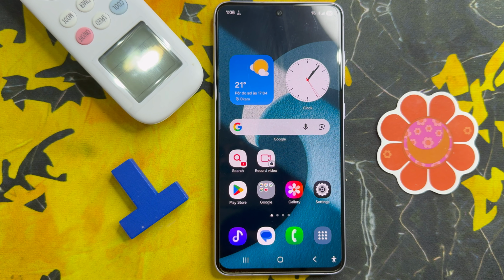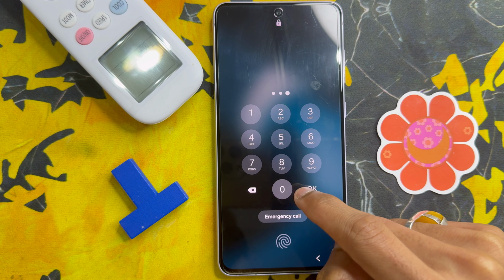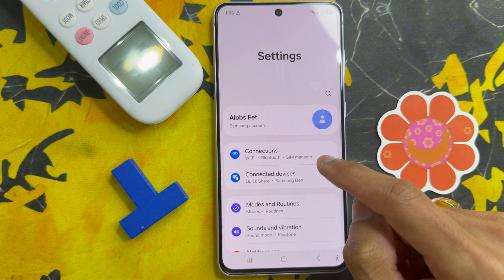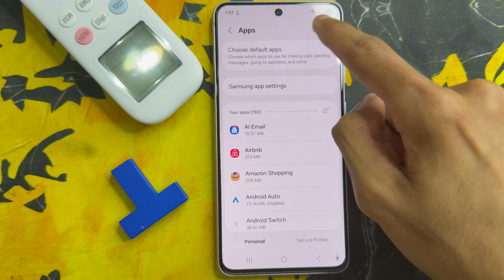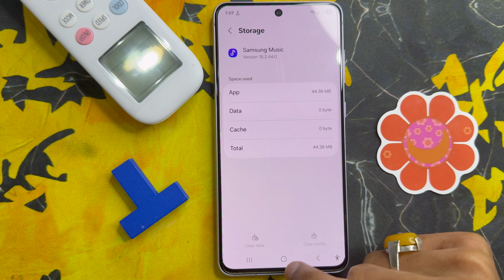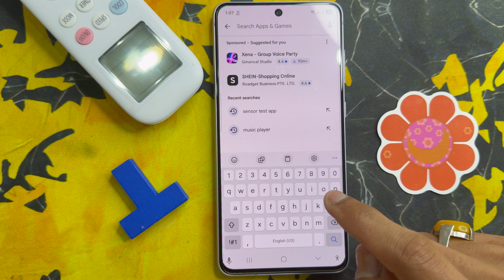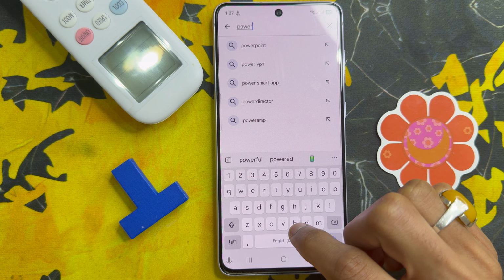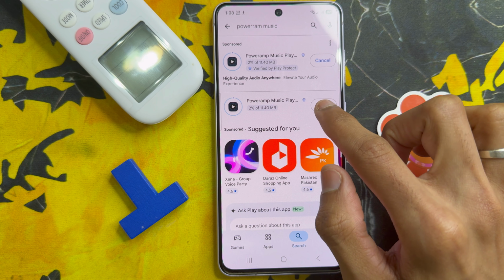How to Fix Samsung Galaxy A37 Music Failed to Play Tracks Error